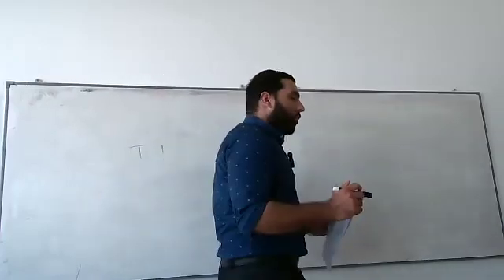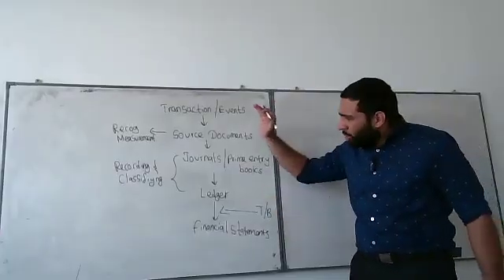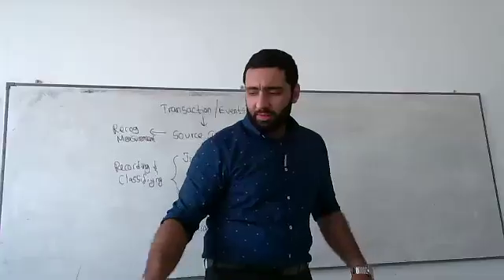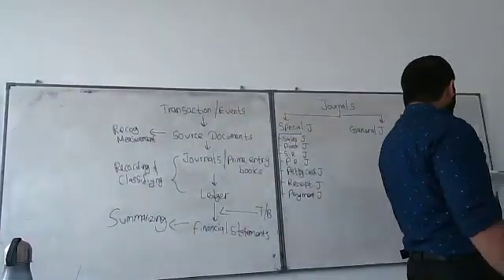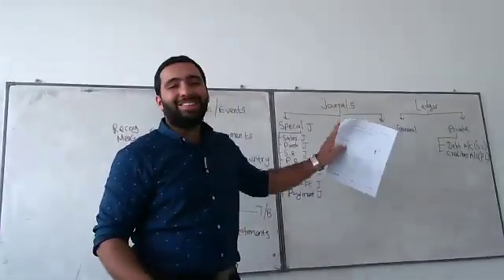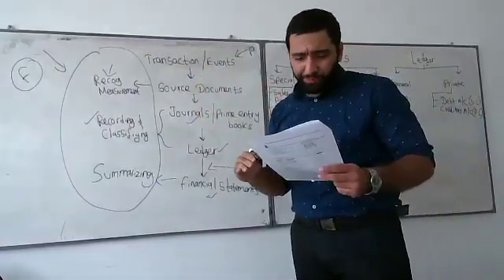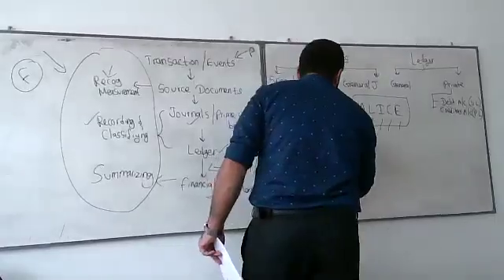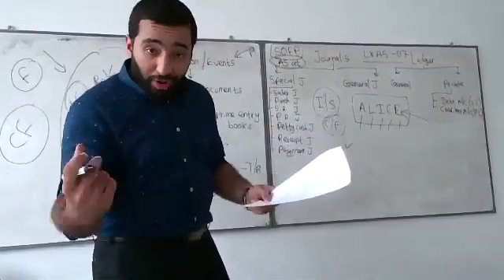G.C.E A/L ACCOUNTING 2026 - SESSION 02 (ANALYSIS OF ACCOUNTING & ITS PURPOSE)